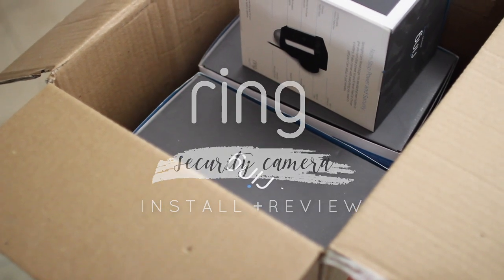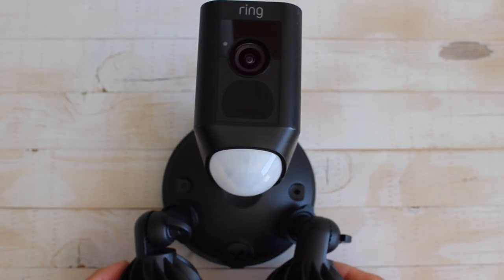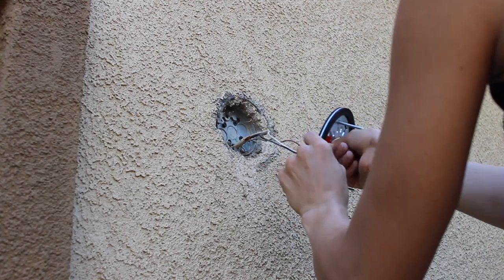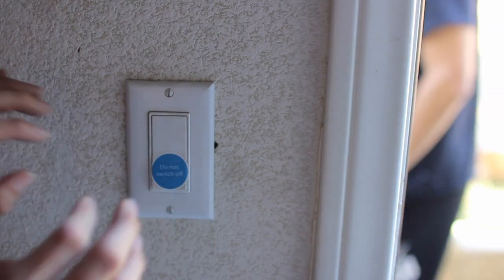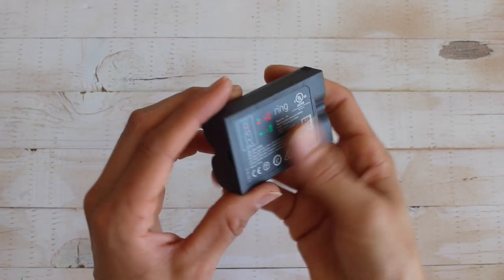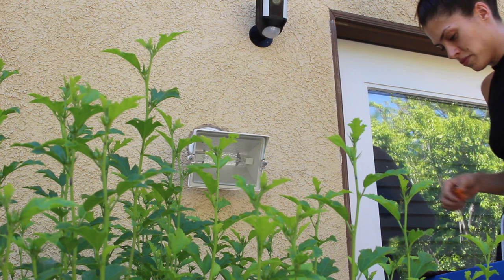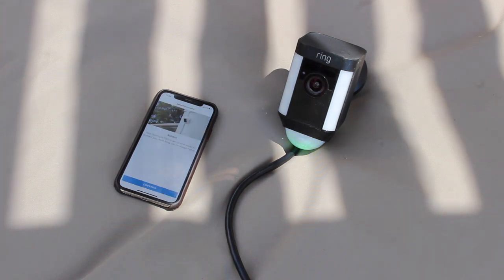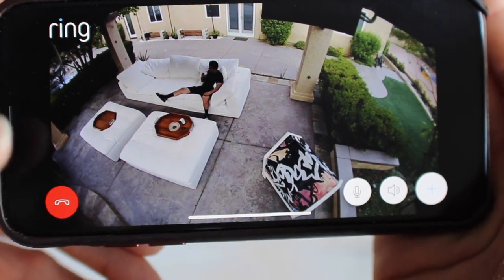Ring Security Camera Install + Review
Remember the other week when Paul got on me for not installing the Ring security cameras quick enough? Well today I am showing you how to install three different cameras to upgrade the security around your home. These vary from hard wired to a simple plug in. Did I mention I installed, filmed and tested all three types of cameras in less than an hour? It’s that easy! Stay rad xx.

I acknowledge that The Home Depot is partnering with me to participate in the Smart Home THD 2018. As a part of the Program, I am receiving compensation in the form of products and services, for the purpose of promoting The Home Depot. All expressed opinions and experiences are my own words. My post complies with the Word Of Mouth Marketing Association (WOMMA) Ethics Code and applicable Federal Trade Commission guidelines.